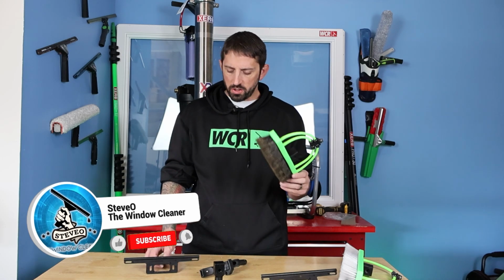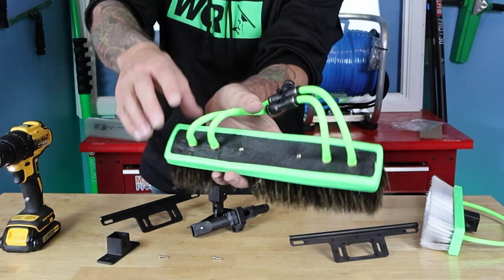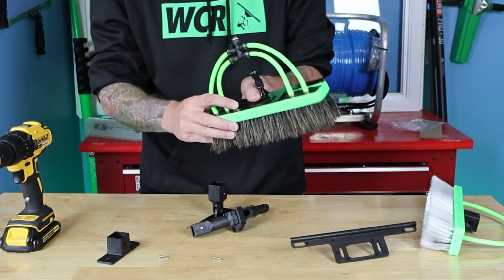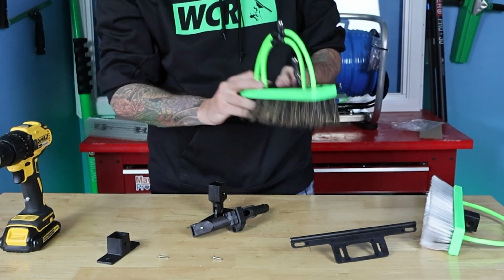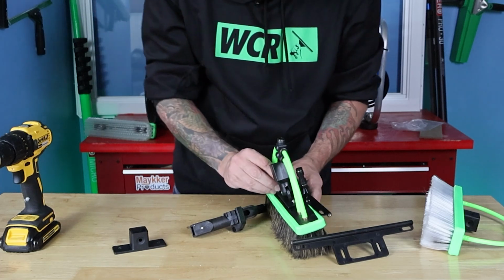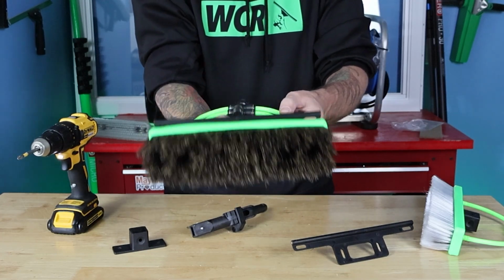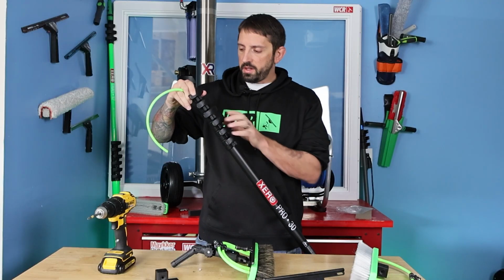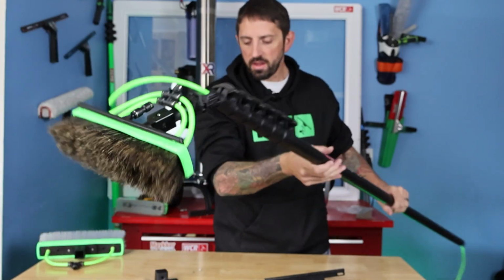HOW TO INSTALL XERO RINSE BAR | ULTIMATE RESIDENTIAL KIT | 2025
In this video I show to install the Xero rinse bar on a Xero water fed pole brush.